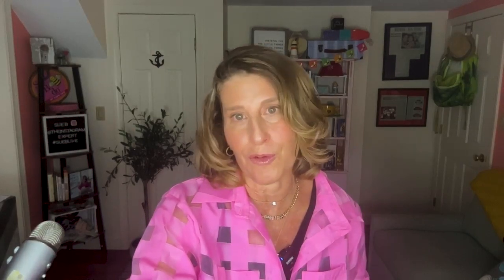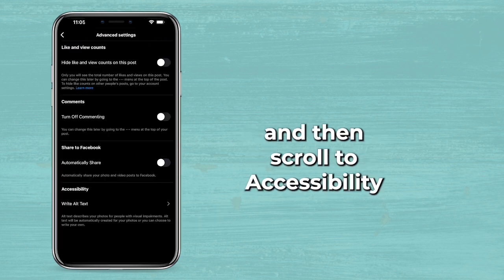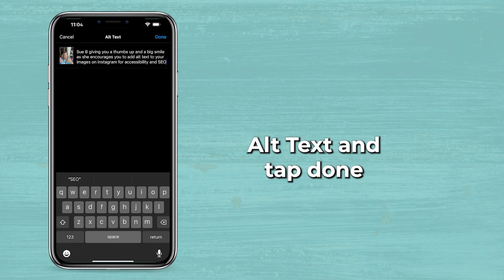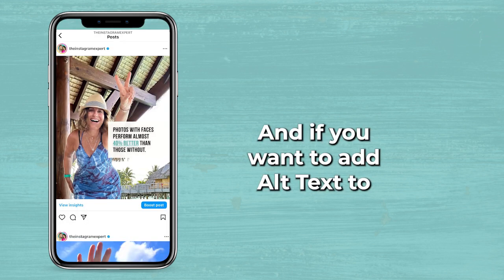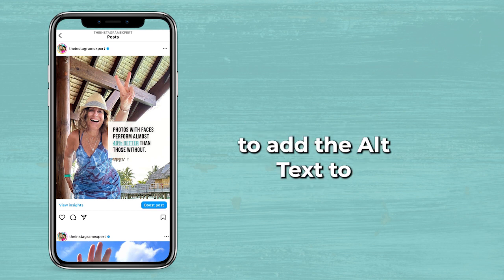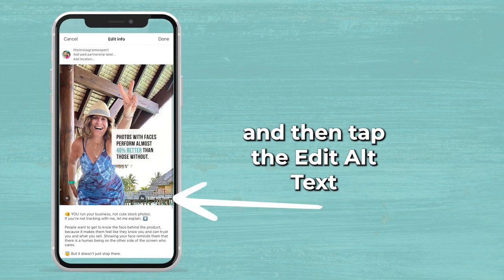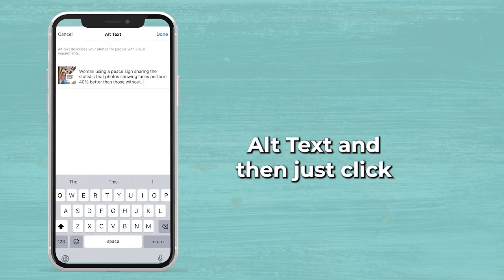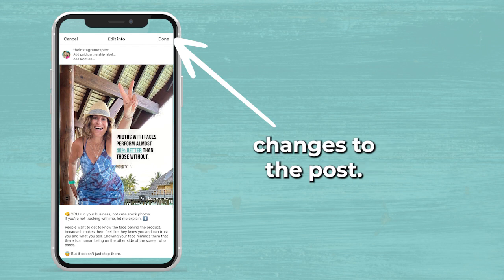How to add Alt Text To Your Instagram Posts [SEO Tips]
We are going over Step-by-Step instructions on how to add Alt Text to new and existing posts on Instagram. This important, sometimes hidden, feature that can help your content be enjoyed by MORE potential customers on Instagram.

We are offering a FREE TRAINING!
The 3-Step Customer Attraction Blueprint
Discover How To Use Our Little Known System To Get Customers From Instagram™ In Just A Few Hours Per Week…

00:59 What is Alt Text
1:17 How Alt Text helps my business on Instagram
2:04 Step by Step instructions by Sue B

More Videos that Will Help You with Instagram's Algorithm  ⤵️